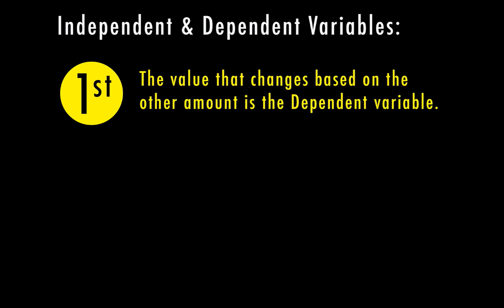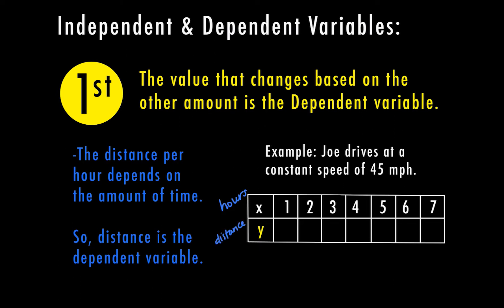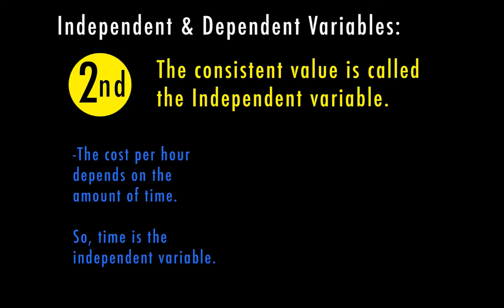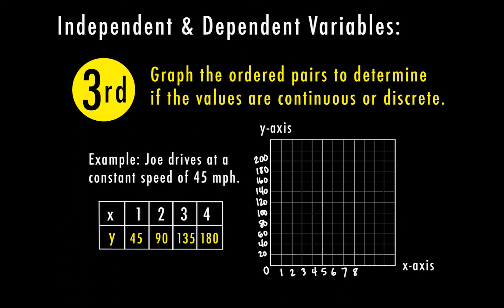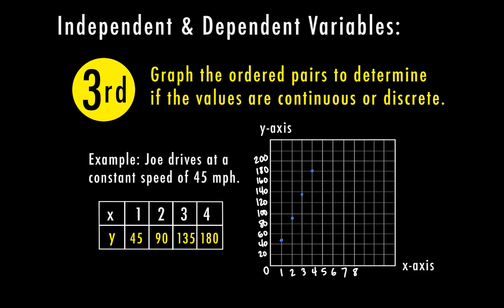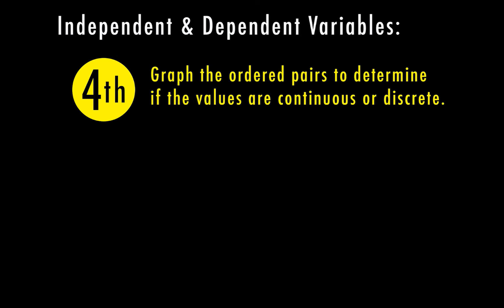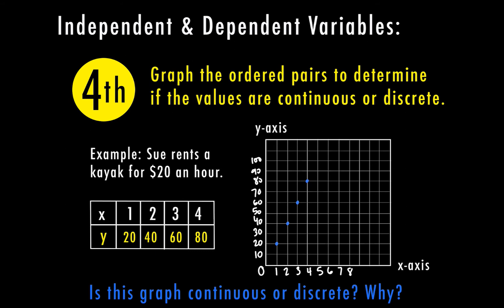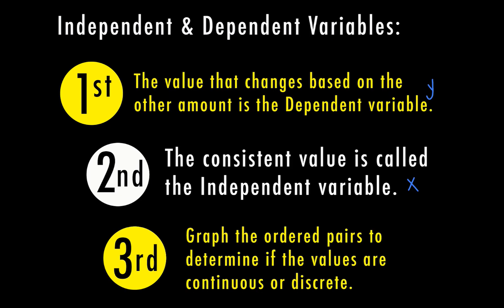Independent & Dependent Variables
6th grade Math tutorial on how to identify the independent and dependent variables on a graph. It also includes how to graph from a table and determine if the coordinates are continuous or discrete.

TEKS 6.6A